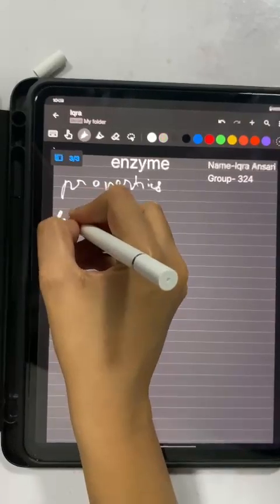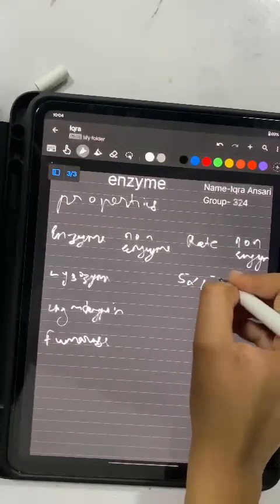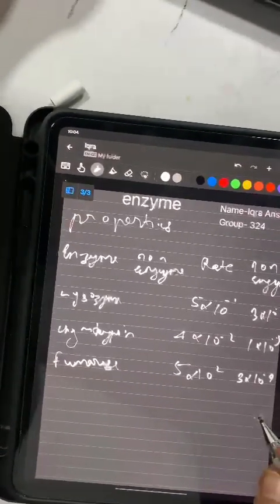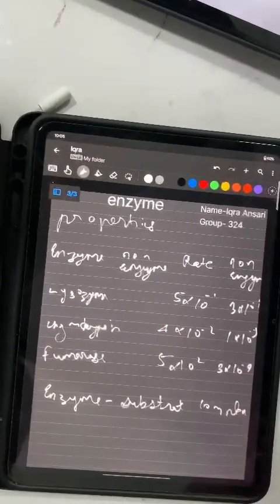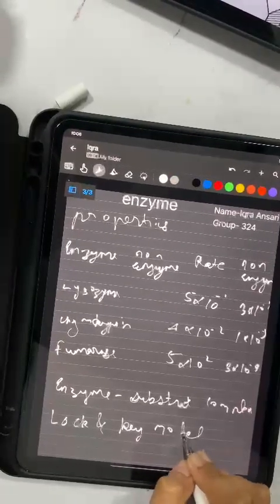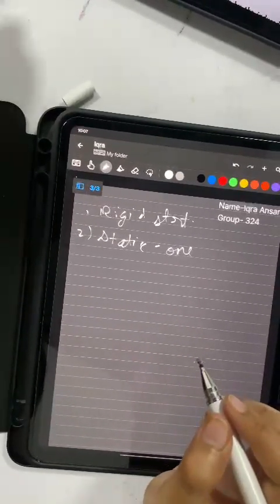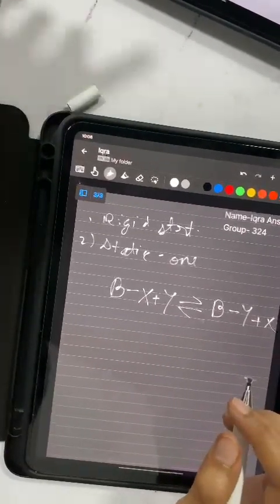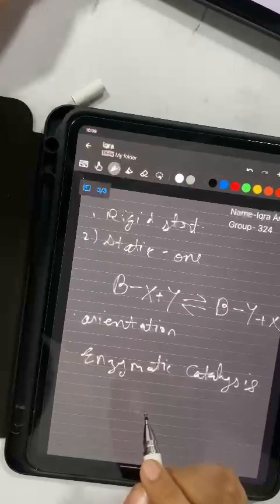24 October 2024